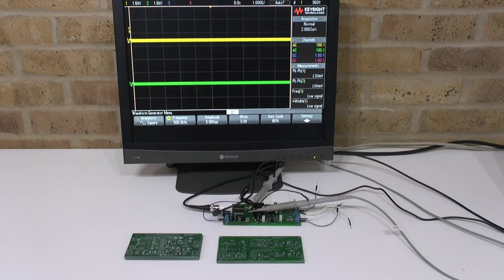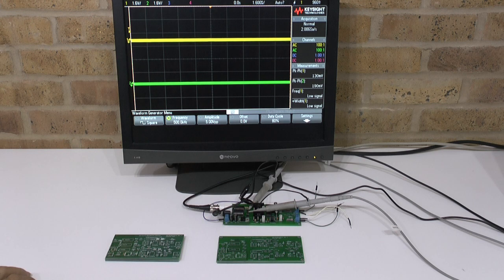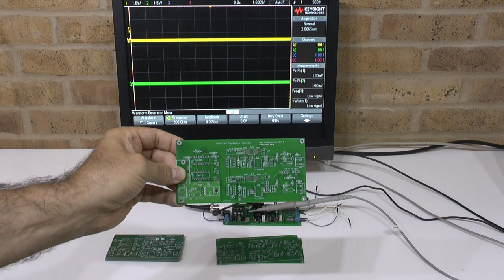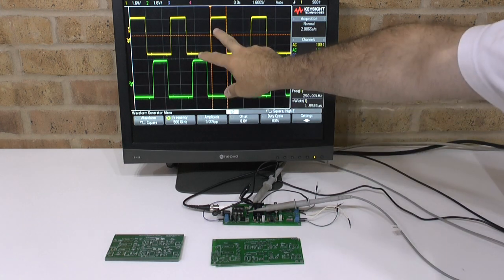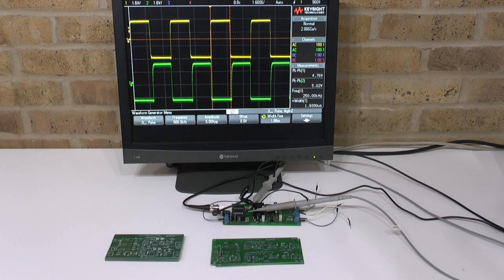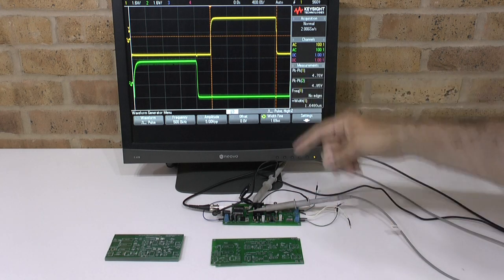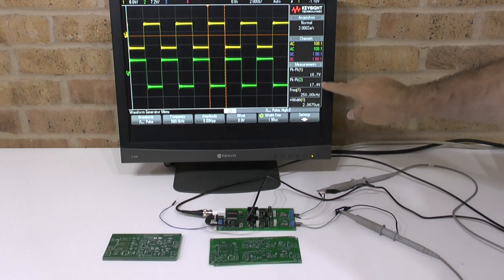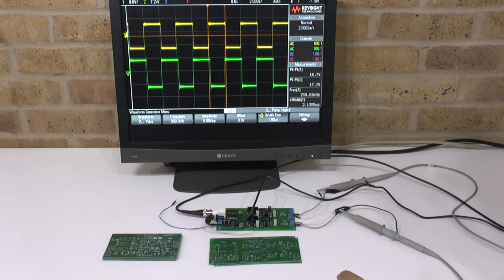Update Half-Bridge Driver board rev. 2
I like to provide an update of my current developments. Here I will demonstrate my rev. 2 PCB board. The schematics and the board with gerber files are available for gold members for testing.